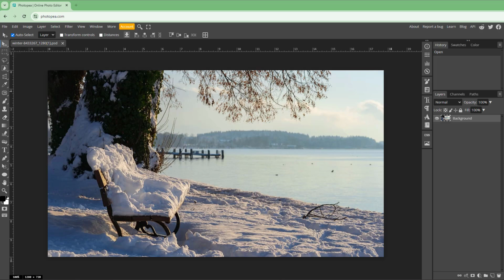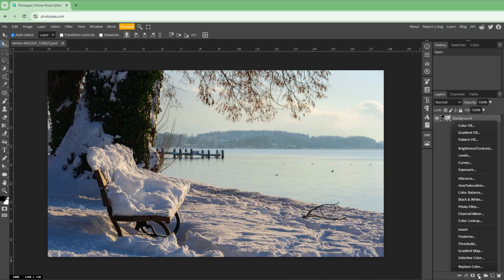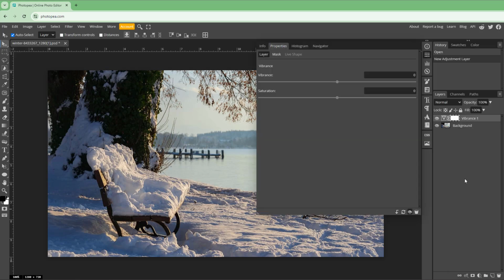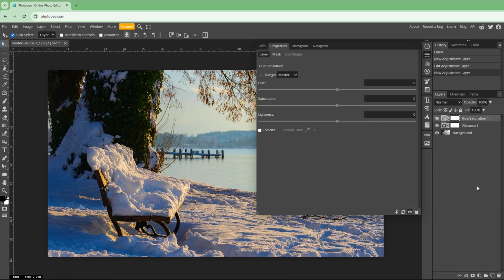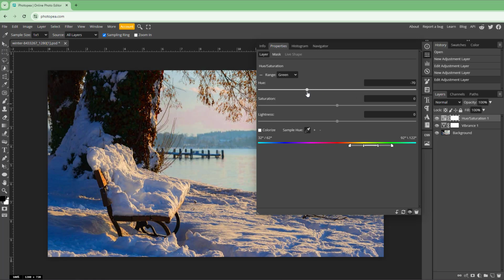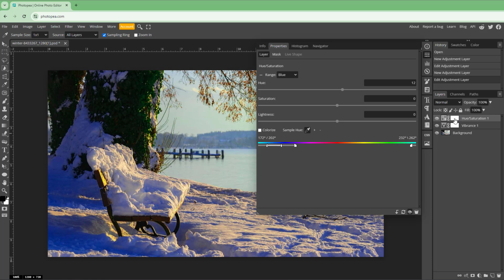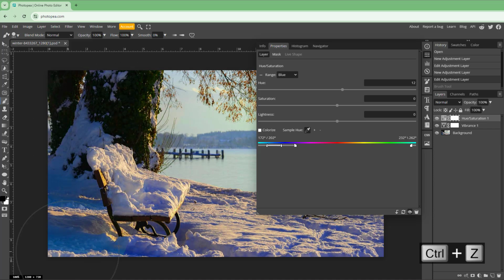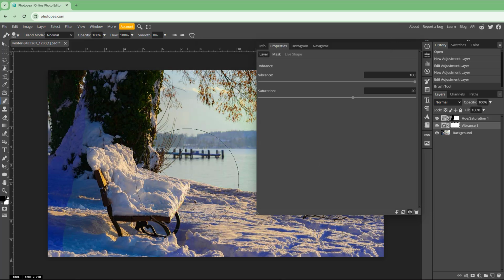Photopea - Lesson 147 - Vibrance and Hue and Saturation Adjustment Layers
In this tutorial, we will be discussing about Vibrance and Hue and Saturation Adjustment Layers in Photopea